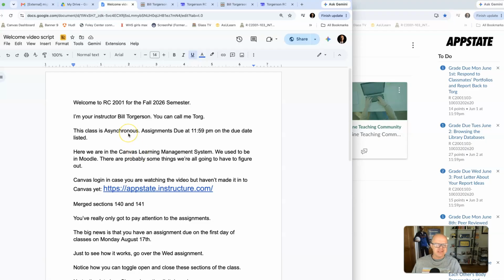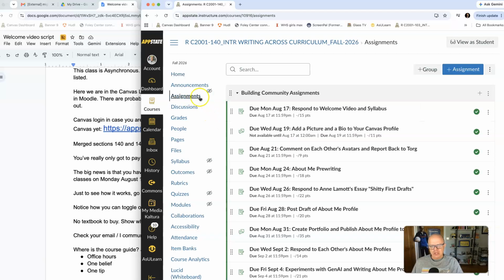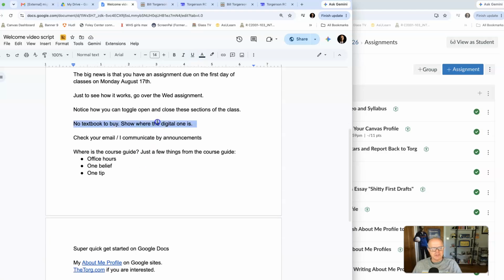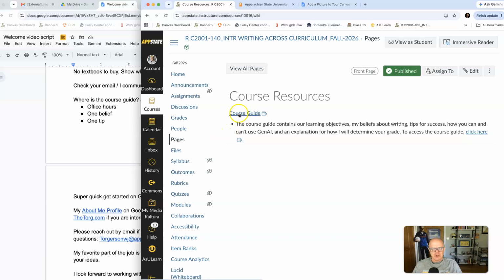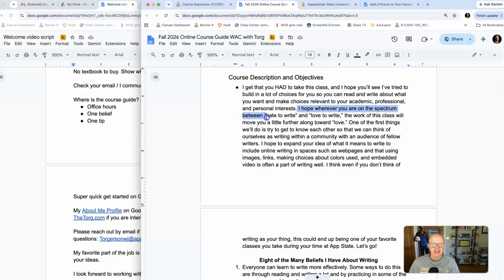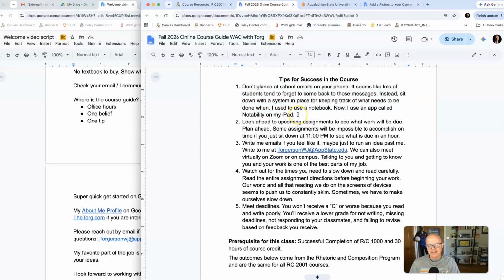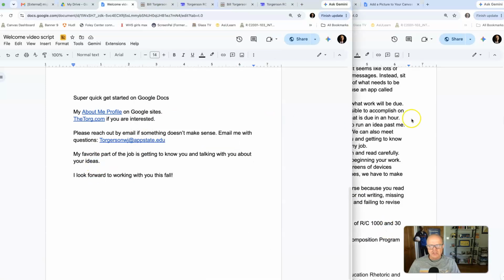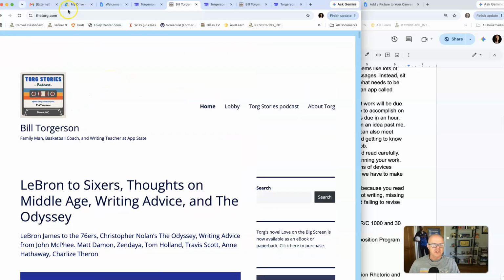Welcome to RC 2001 Fall 2026 at App State with Torg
This is a Welcome Video that students enrolled in the RC 2001 course taught by Bill Torgerson in the fall of 2026 should watch in order to get started with their course work.